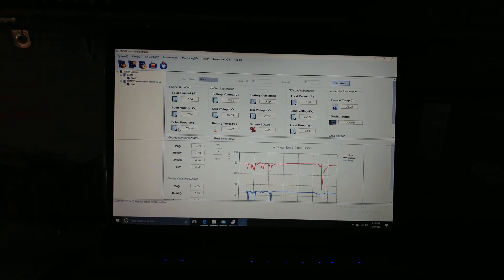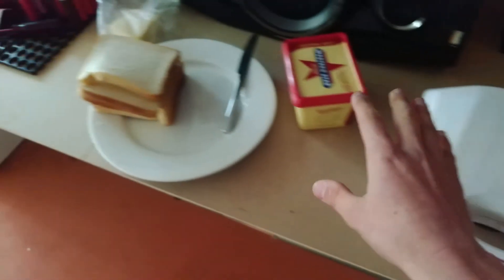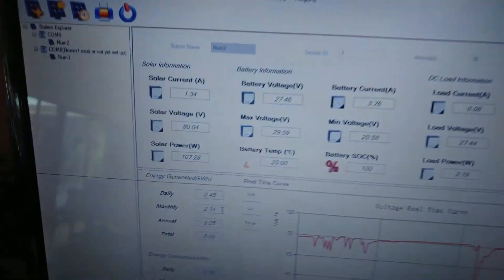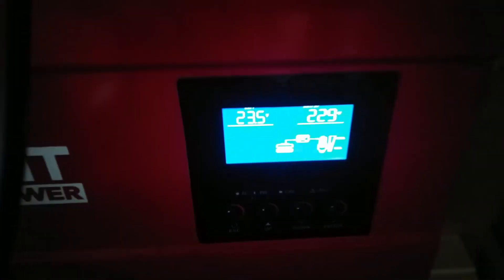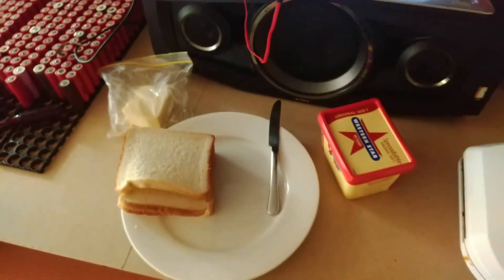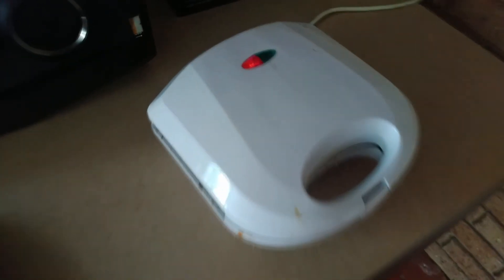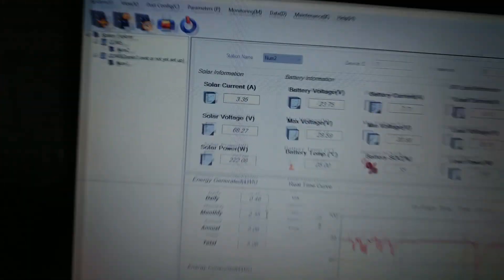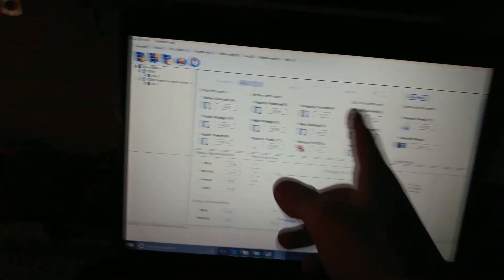DIY Tesla Powerwall | 800w Load-Test! | Update 23